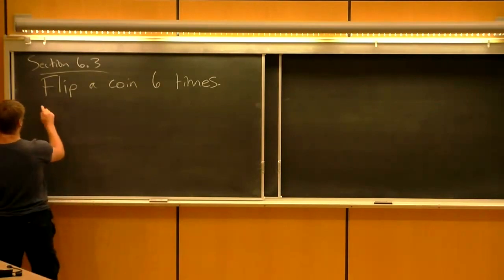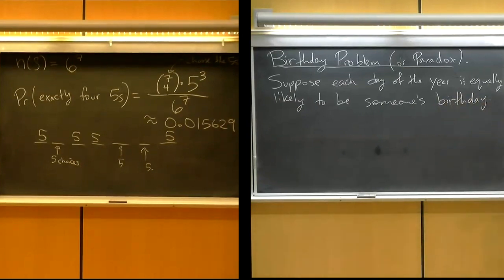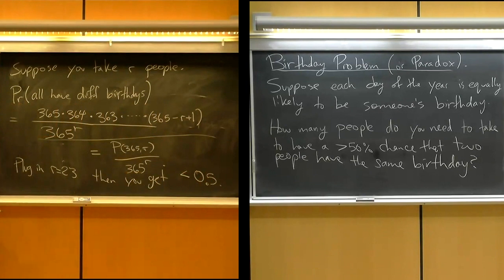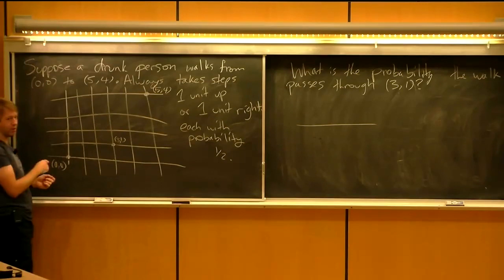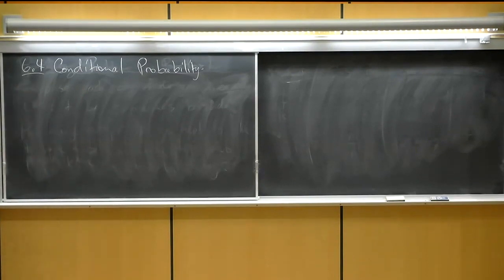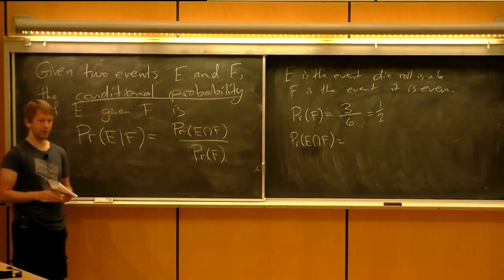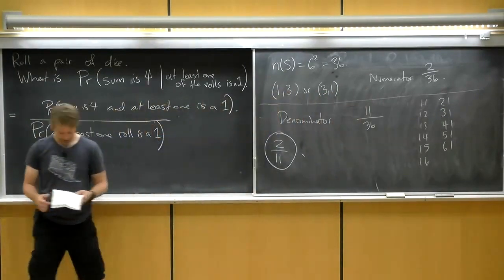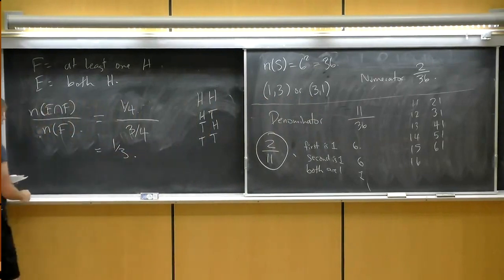Calculating Probabilities (continued), Conditional Probability and Independence. UVic Math 151